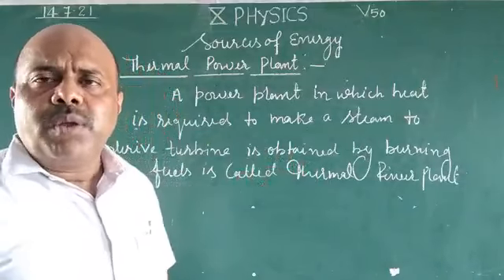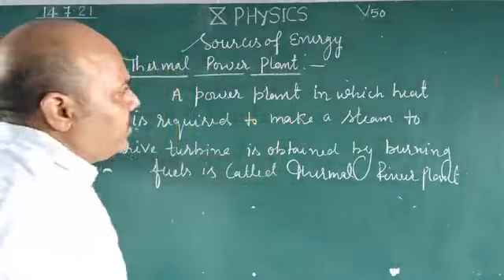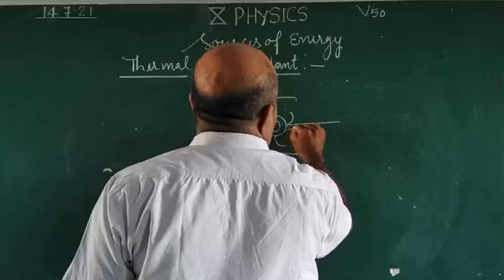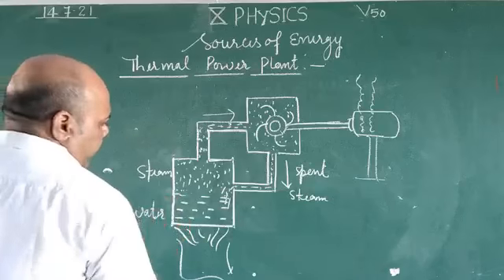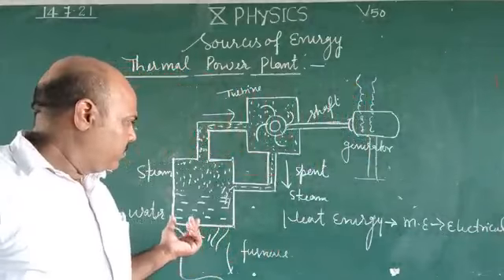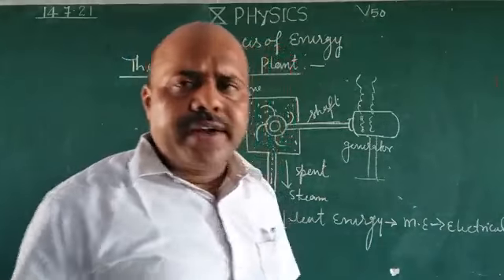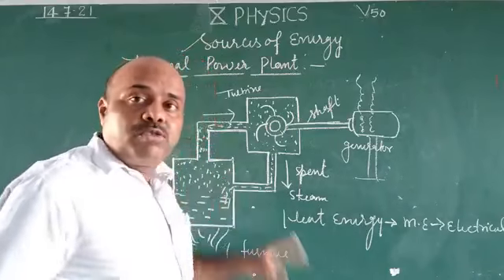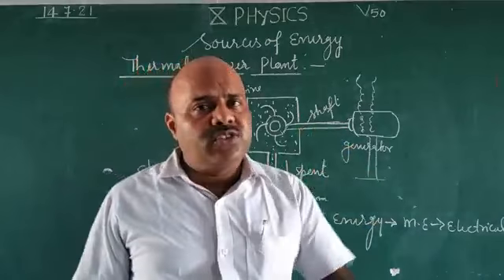CBSE Class 10 Science Chapter 14 Sources of Energy Topic - Thermal Power Plants 💯